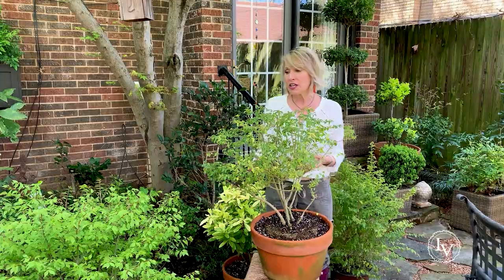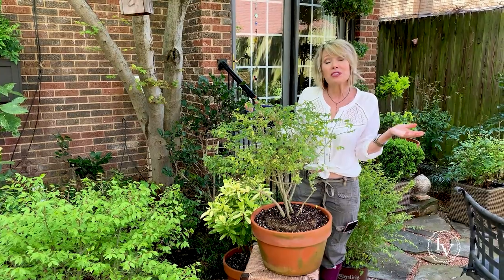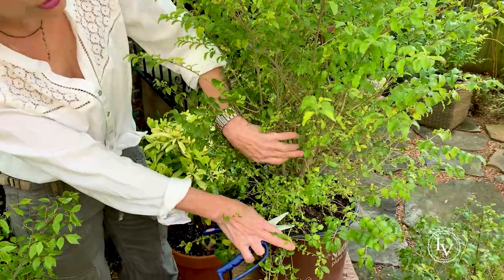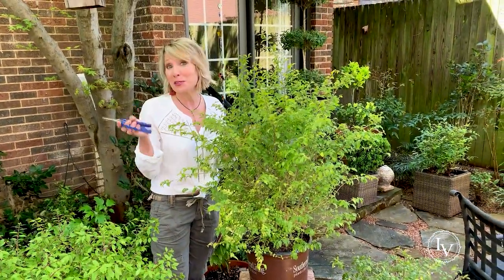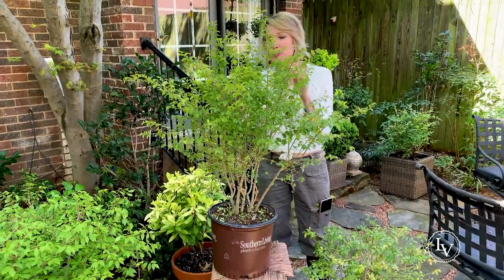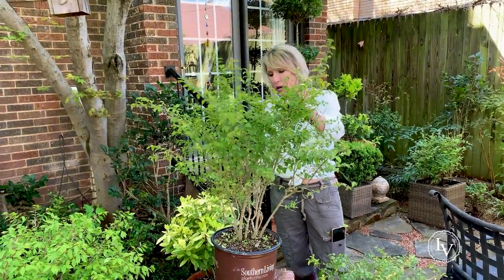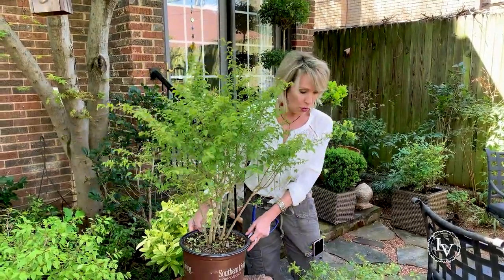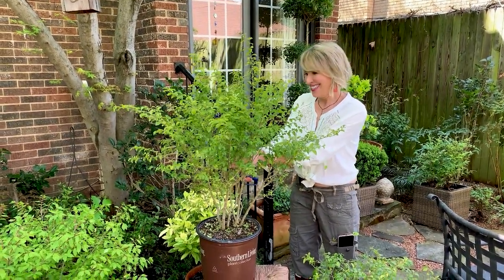Relaxing Meditative Pruning a Sunshine Ligustrum from Southern Living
Linda Vater shares her zen method of pruning Sunshine Ligustrum into an airy tree of golden foliage. What a fun, simple, satisfying project for this week.

Go ahead... get some sunshine!